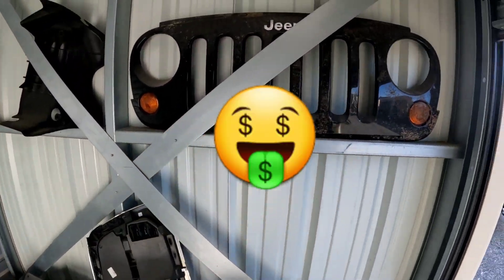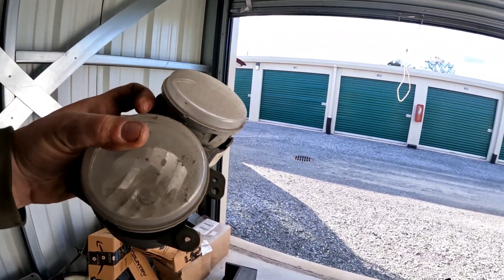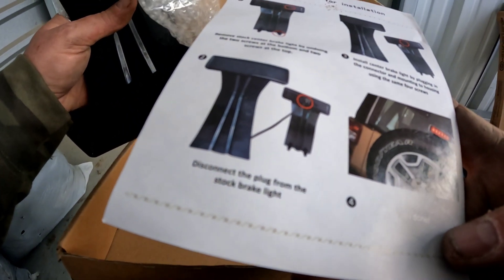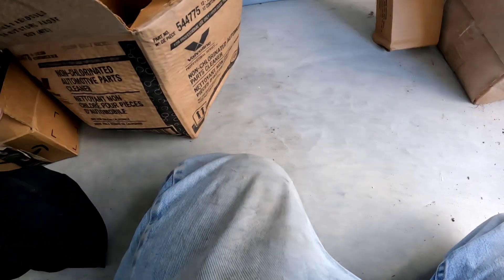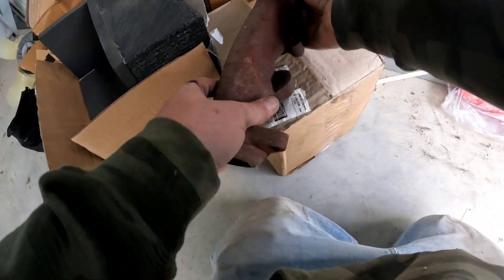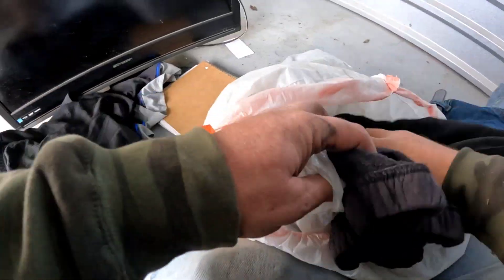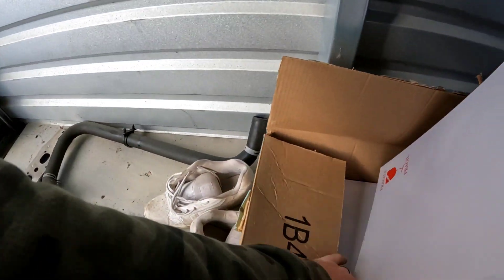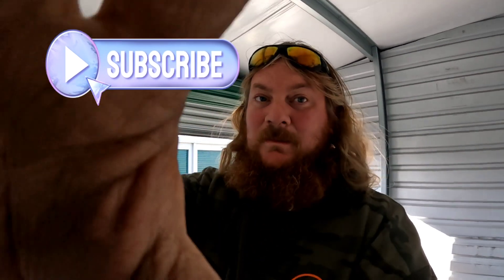WE BOUGHT A ABANDONED STORAGE UNIT FOR $1